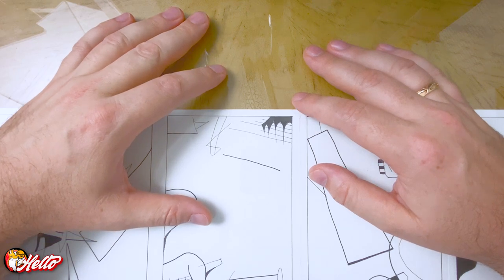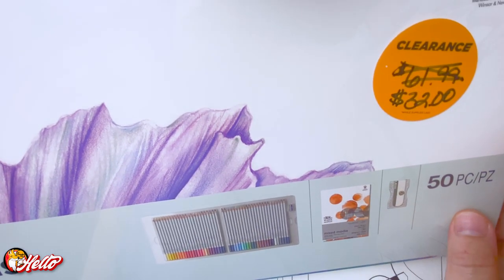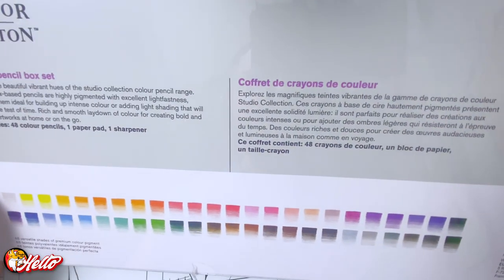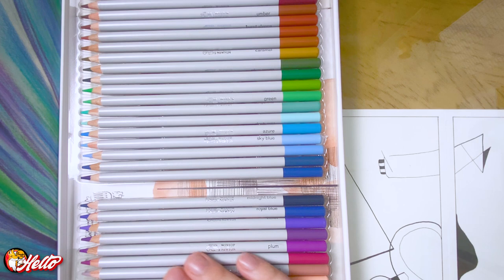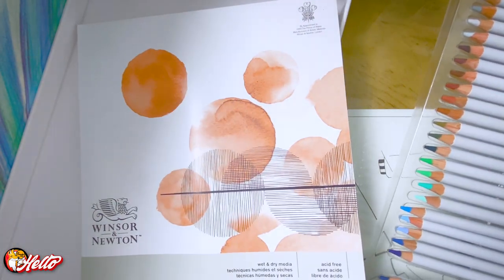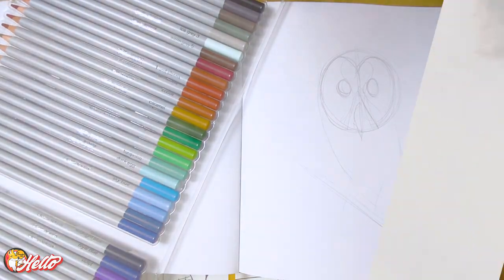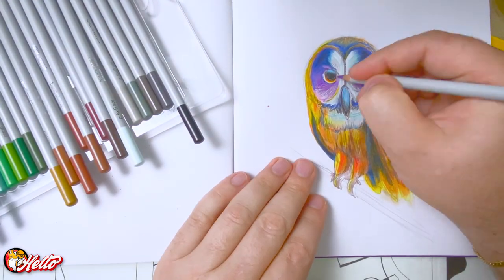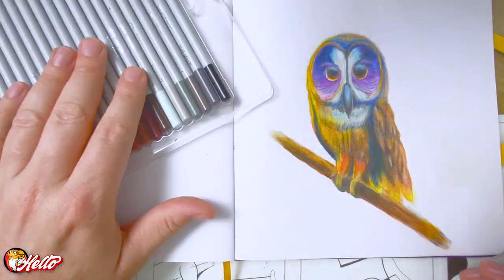I found discount Winsor & Newton Studio Collection Colored Pencils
It’s been a minute, and I’ve missed drawing. When you get out of a routine, it’s a challenge to return to it. This summer has flown by, and I’ve only taken the chance a few times to draw anything. No more monthly Artsnacks, even though I have 2 boxes from a sale from last year to open. And I stopped doing a daily drawing as a shorts video.

So when I was in the local Dick Blick art store and saw this massive box of 48 colored pencils for a huge discount, I couldn’t pass it up. It only seemed right to share with you the experience of what’s included. This is a great set of pencils.

The colors are rich, vibrant, and blend together effortlessly with a nice and smooth texture. They lay down color with minimal effort. This set has an excellent range of colors. I can’t imagine needing more than 48 pencils. We’ve got primaries, secondaries, earth tones, neutrals, and more. Plus, there’s a little pencil sharpener, and a decent mixed media pad of paper included.

I intended on finishing a drawing of the port I drew during our vacation to Northern Michigan. But once I started messing around with an owl sketch I found online, I went with that to fully test out these pencils. This owl had a wide range of colors to use almost all 48 pencils in the set. A fun little drawing, and I hope you enjoy.

Check out my shorts or any links below for stickers and shirts. Thanks for reading. Keep drawing and have a great day.

Links:
*new* *Buy my stickers*

Box Items:
Winsor & Newton Studio Collection Colored Pencils - Set of 50 (Retail: $59.99)

Timestamps
00:00 Unboxing Colored Pencils
03:05 Drawing and coloring an owl while reviewing the pencils
04:54 Outro